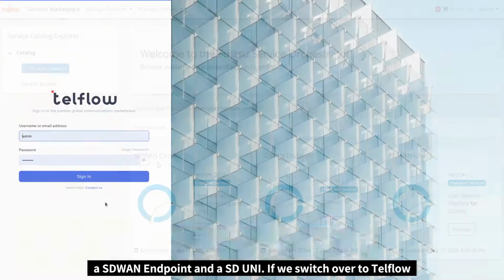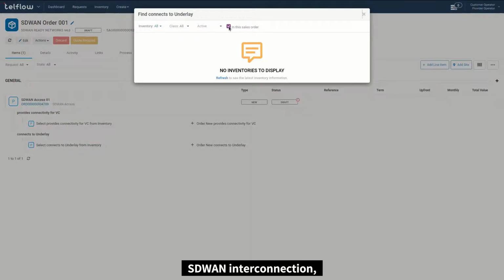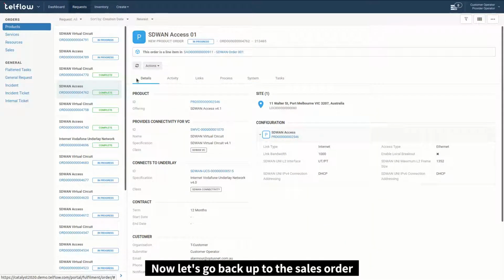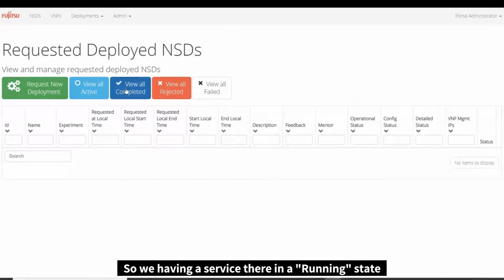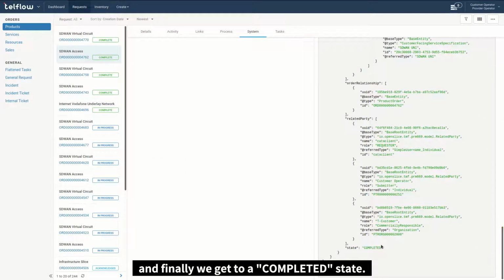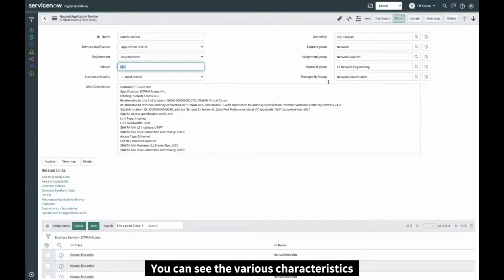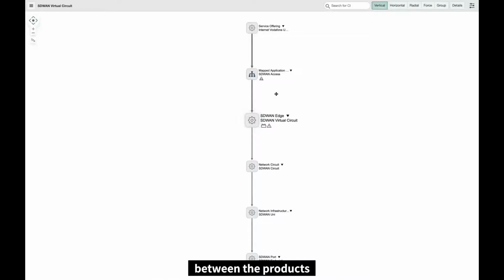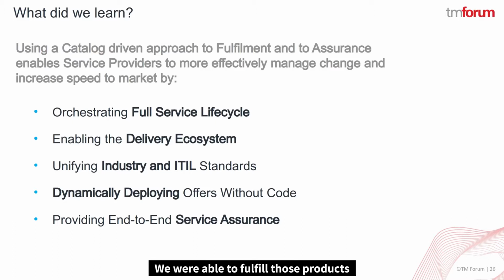Demo - The Dynamic Architecture Catalyst 2020 (C20.0.20) (with voice-over and subtitles)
The Dynamic Architecture Catalyst (C20.0.20) is a joint effort between participants Deloitte Consulting, DGIT Systems, Fujitsu and ServiceNow to demonstrate how a model driven approach can drive real world benefits for Telcos - reducing the time to market and minimising costs for :
- New service and product on-boarding
- Product and Service order Fulfilment
- Service Assurance

If you're attending the 2020 DTW Conference, this link will take you to the event catalyst page where you can see our demo schedule and set up meetings with the team